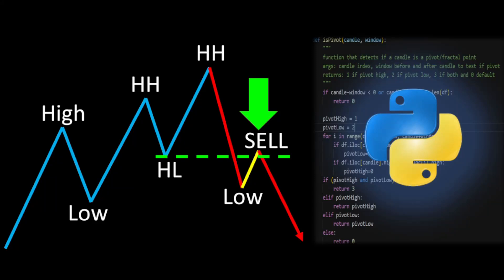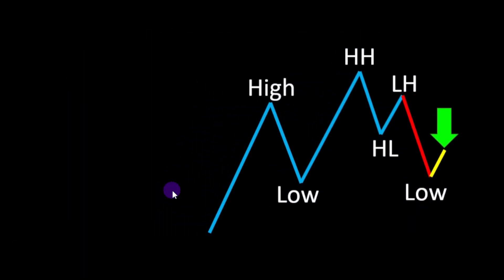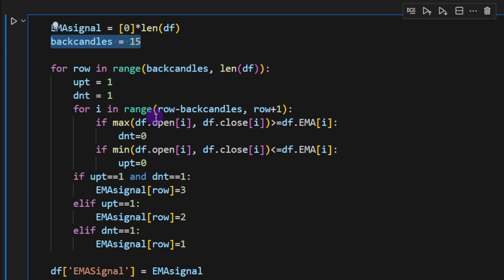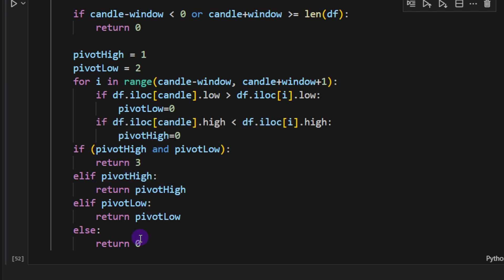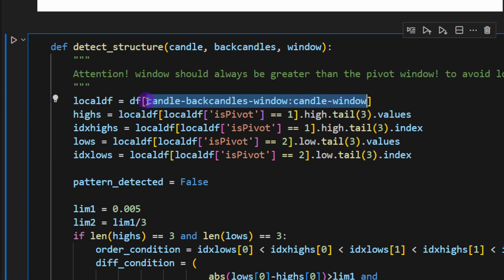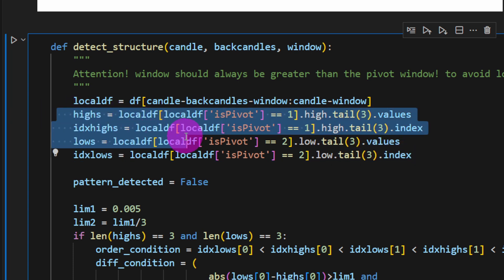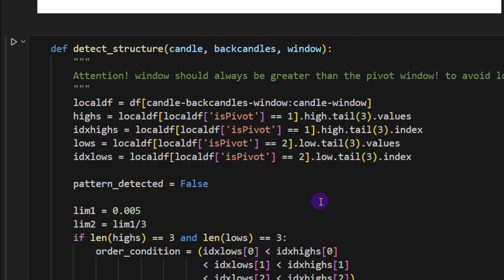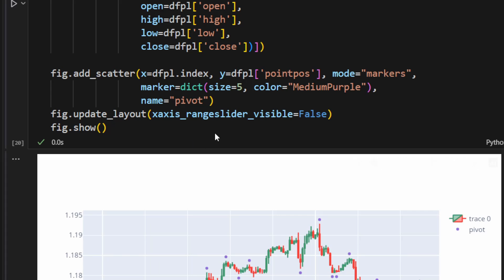Trading Indicator Analysis: CHOCH Indicator Python Implementation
In this comprehensive video, we delve into the world of trading indicators, focusing specifically on the CHOCH Indicator and its seamless implementation using Python. This guide will equip you with valuable insights and practical knowledge to enhance your trading strategies and implement automation in Python. The CHOCH Indicator can help in assessing market trends, plays a pivotal role in making informed trading decisions. In this tutorial, we provide a step-by-step demonstration of how to integrate it into your trading toolkit using Python. I will guide you through the process of coding the CHOCH Indicator from scratch, ensuring that you grasp the underlying concepts and mechanics. You'll learn how to interpret the signals generated by the indicator and apply them effectively in your trading.

00:00 Introduction to CHOCH Indicator in Trading
01:30 CHOCH Indicator Algorithm Description
02:12 Python Code WalkThrough
10:55 Testing The CHOCH Detection Algorithm